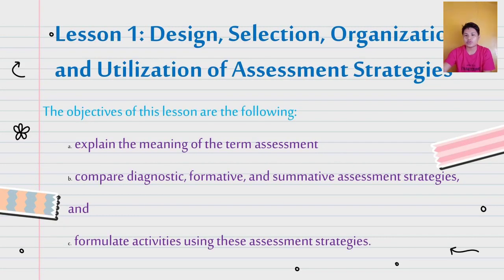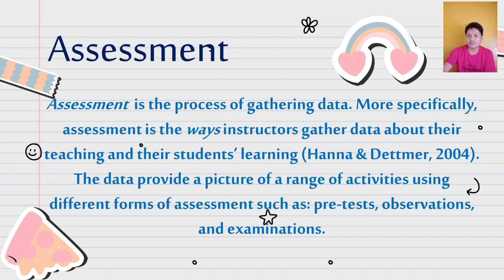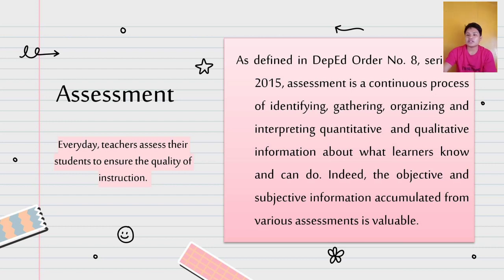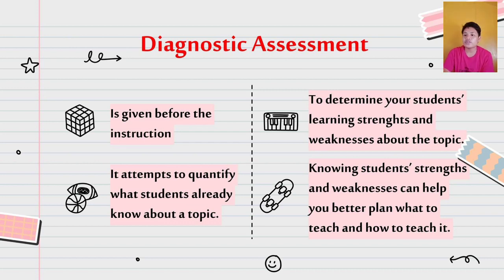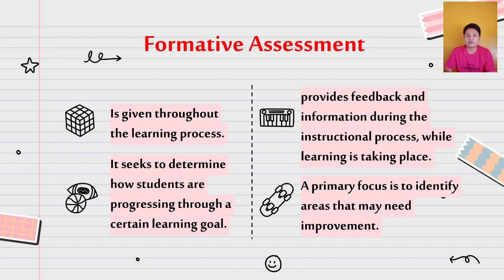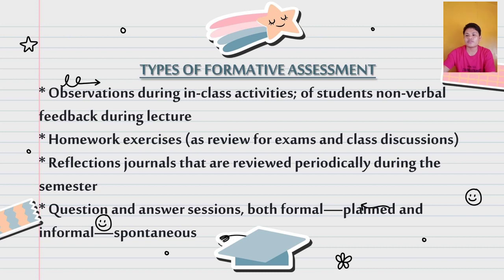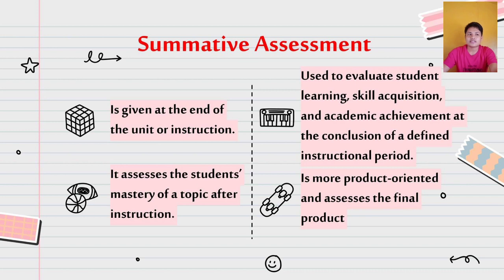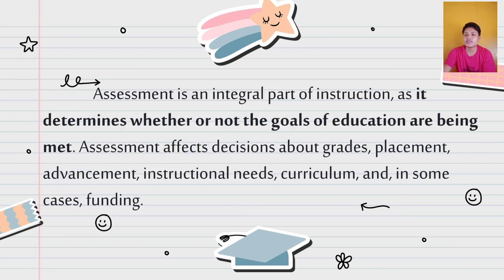FS1: MODULE 5 | LESSON 1 - ASSESSMENT AND REPORTING